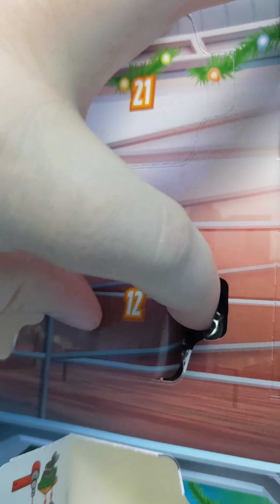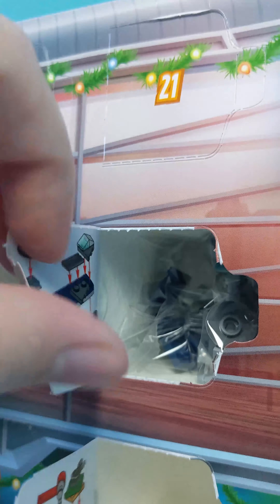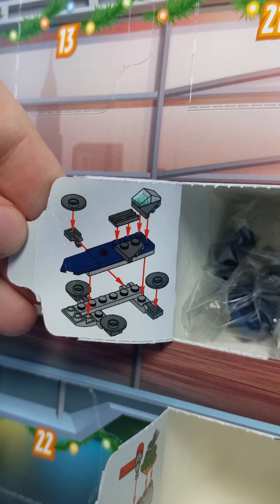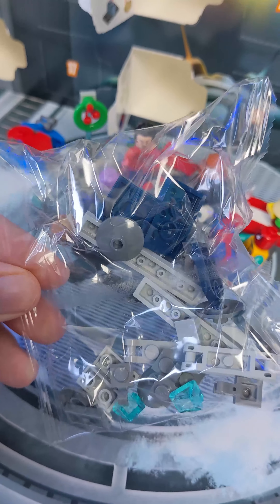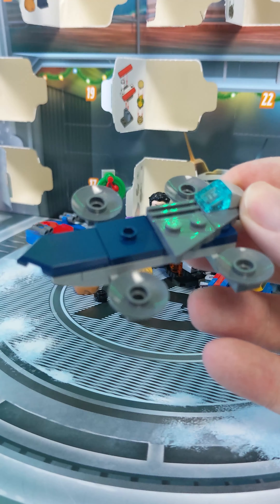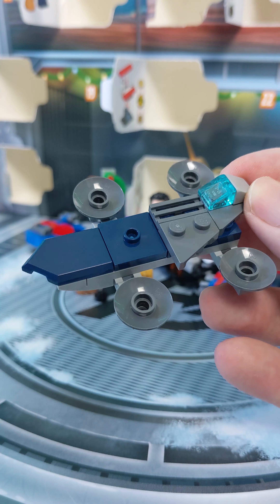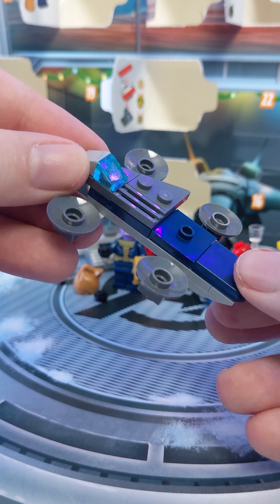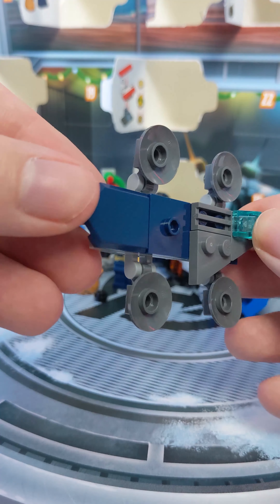LEGO Marvel Avengers Advent Calendar - Opening Door #12 December 12th!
Opening LEGO Marvel Avengers Advent Calendar Door #12 on December 12th!